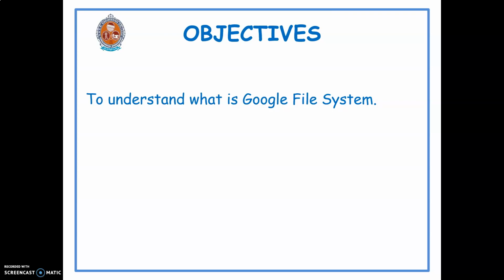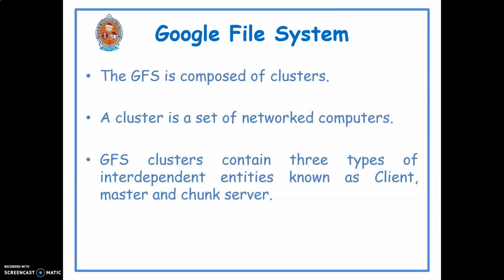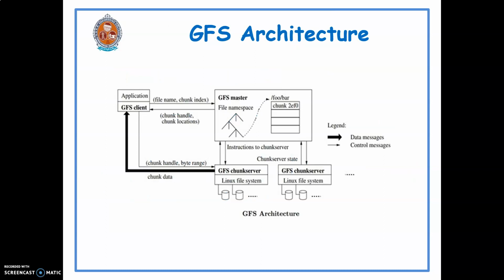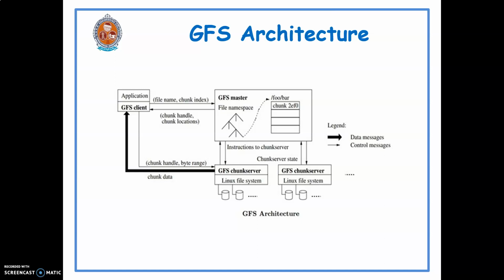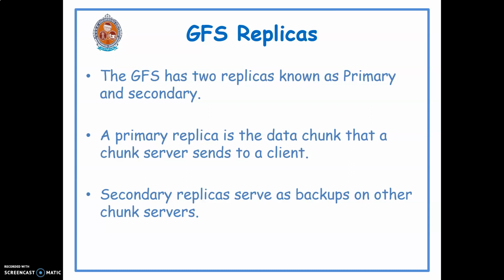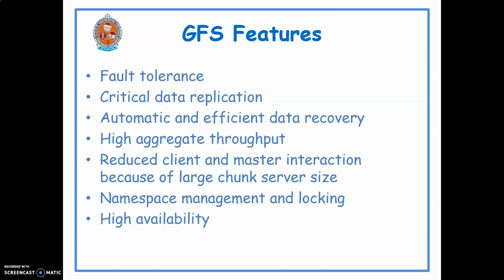Google File System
GFS